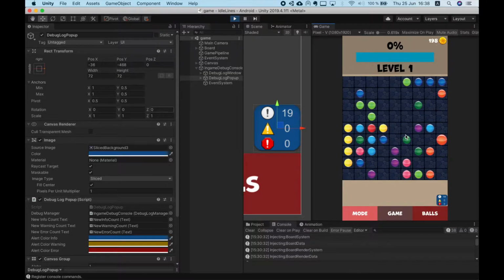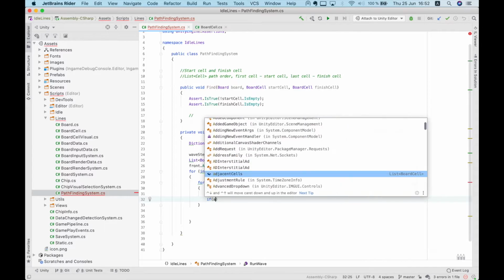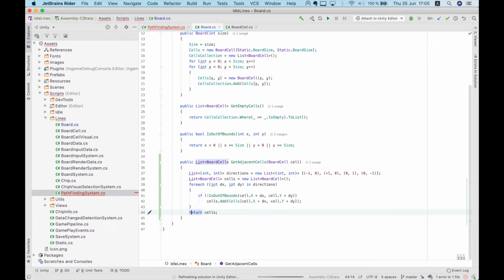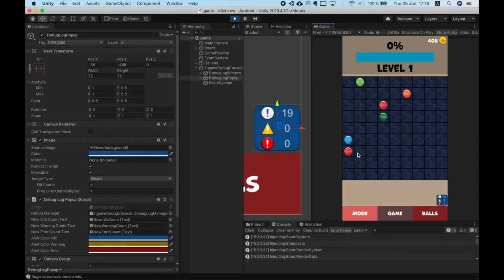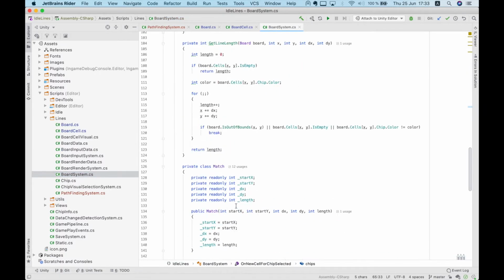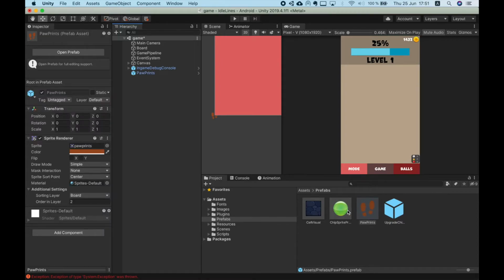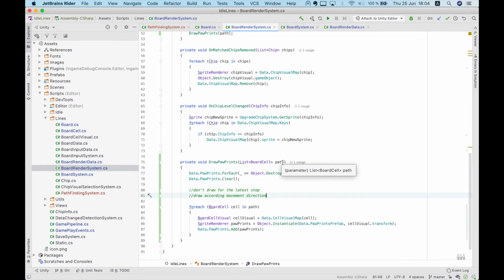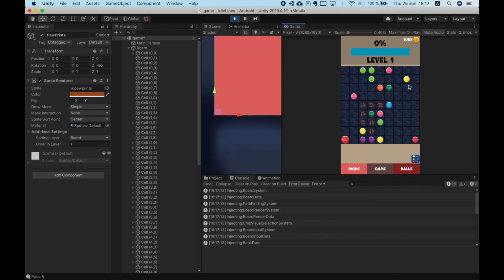Unity Game Devlog | Idle Lines #1: path finding and paw prints.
Life coding: Implementing path finding feature in Idle Lines prototype project using Unity and C#.